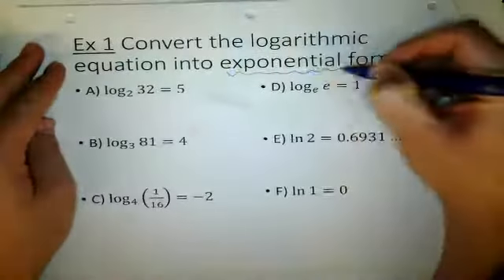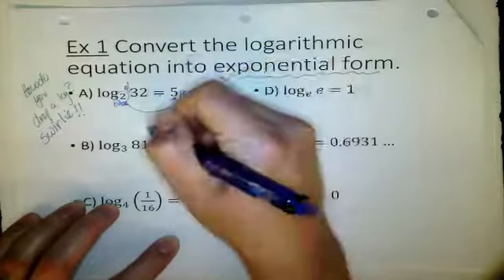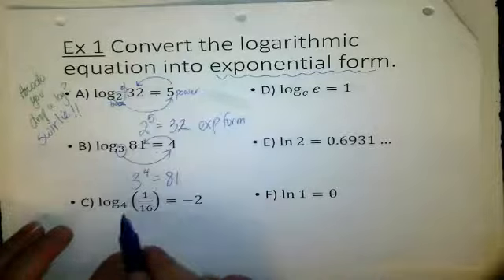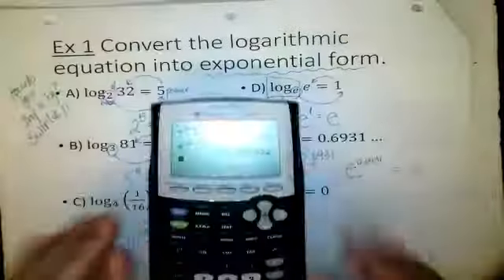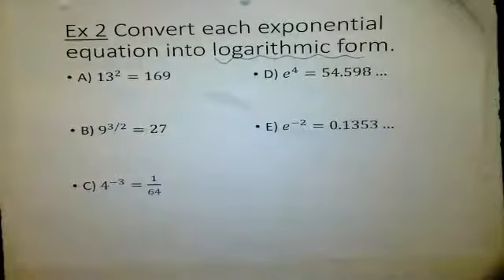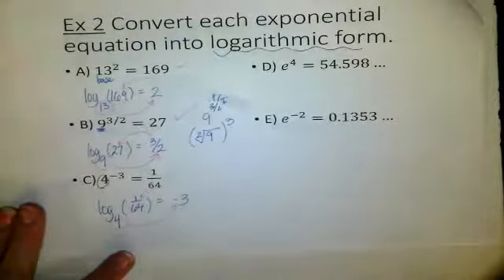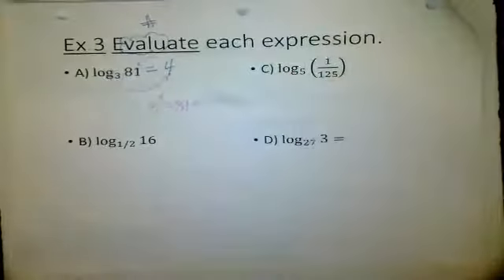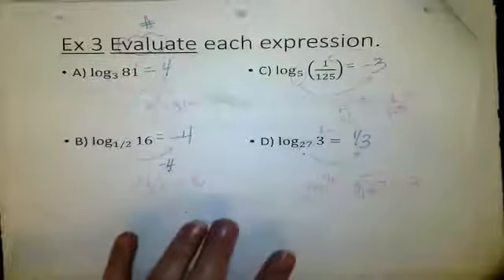3.2 day 1 Logarithmic Functions